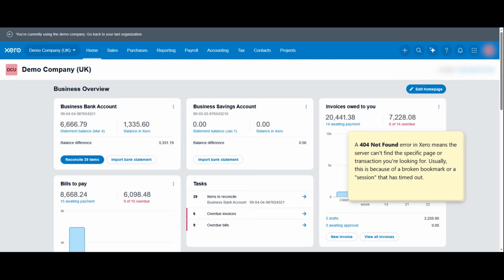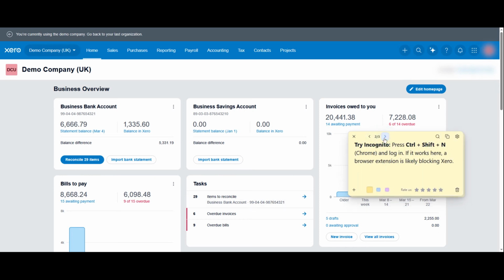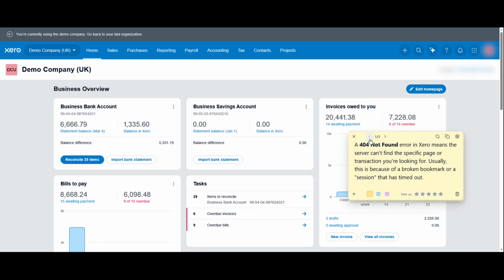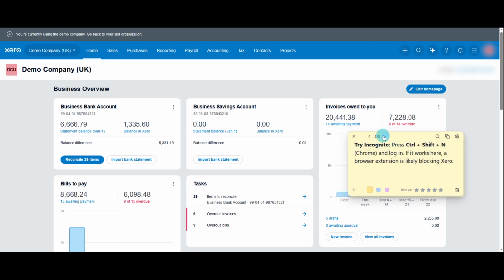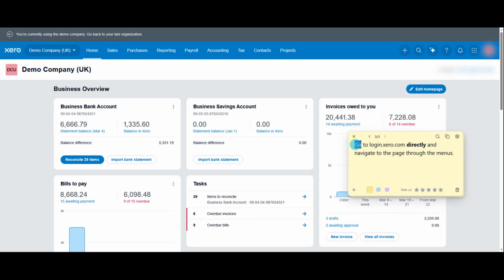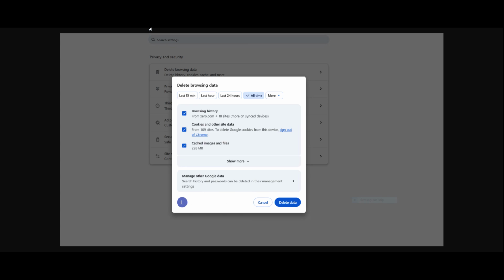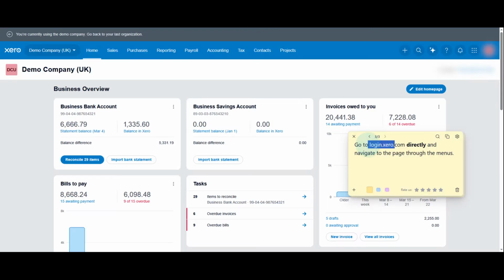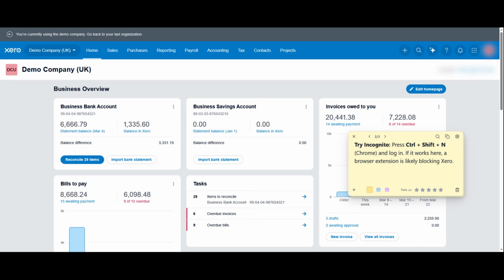Fix Xero Error 404 (2026 Easy Guide)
Learn how to fix Xero Error 404 step by step. This guide shows how to log out properly, bypass broken bookmarks, clear cache, and use incognito mode to restore access.

Timestamps:
0:00 Introduction & Overview
0:25 Log Out Of Xero Completely
1:19 Access Xero Using login.xero.com
2:05 Clear Browser Cache & Cookies
2:38 Use Incognito Mode & Disable Extensions